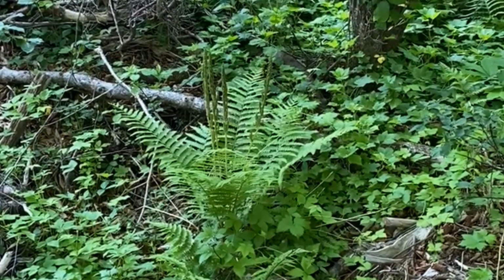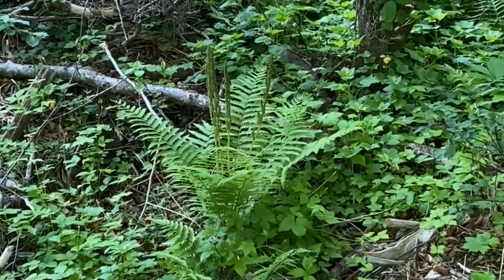School Project Bald Eagles and Cinnamon Ferns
For my Bio class